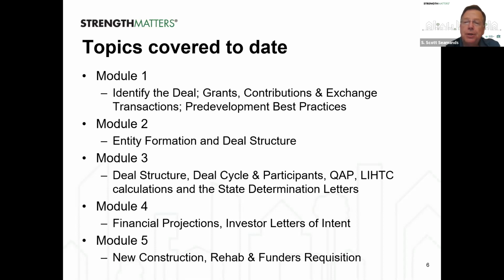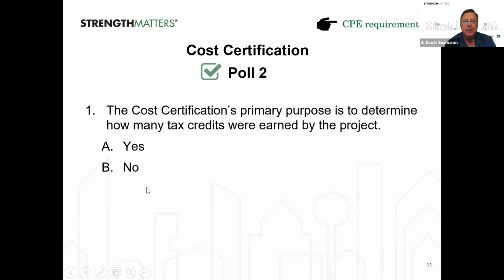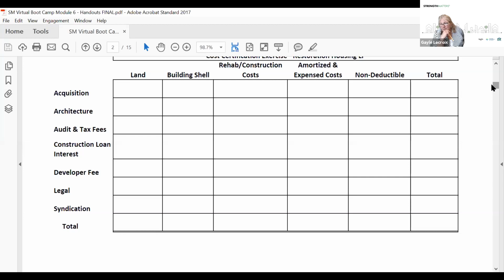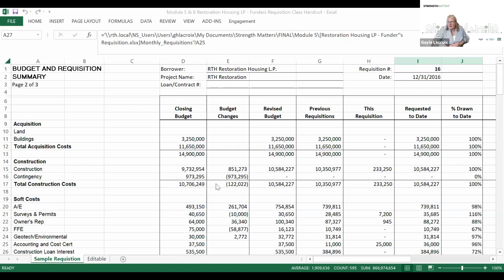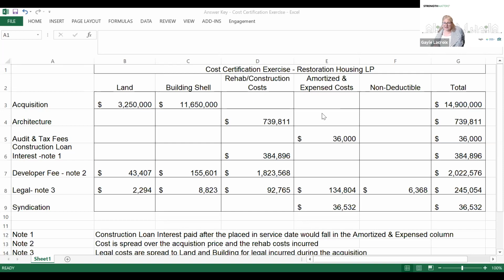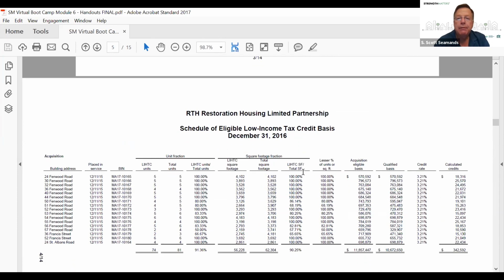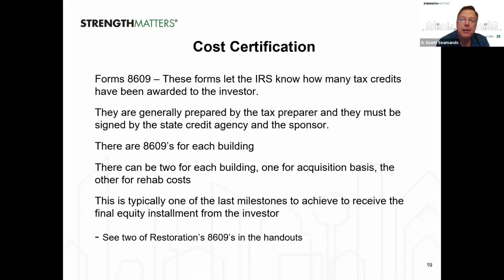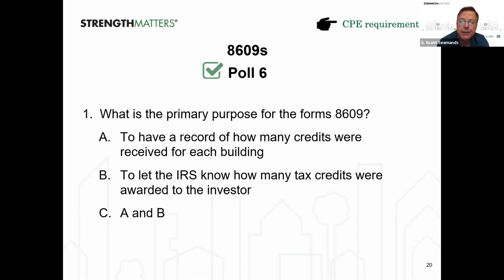2021 Virtual Boot Camp – Module 6: Cost Certifications & 8609’s (7/14/21)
By the end of session, participants will be able to:
+ Prepare/review a cost certification
+ Understand the purpose of the Form 8609 and the number of forms needed for each development project.